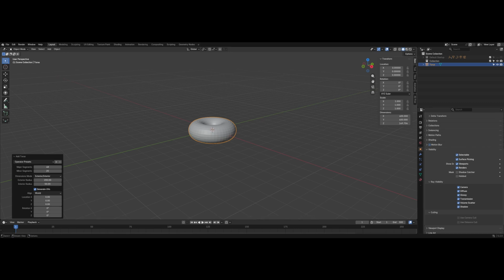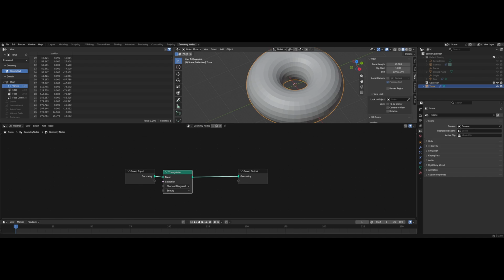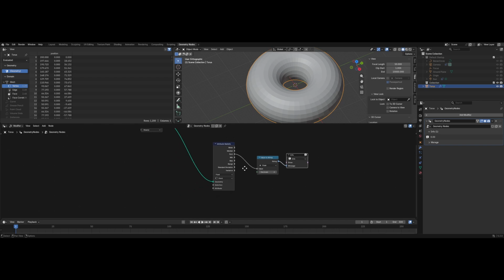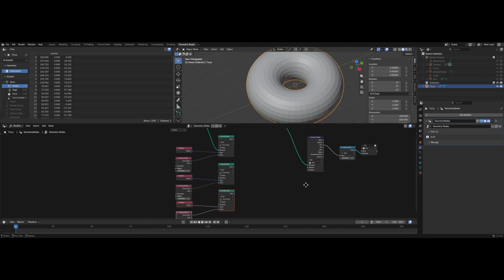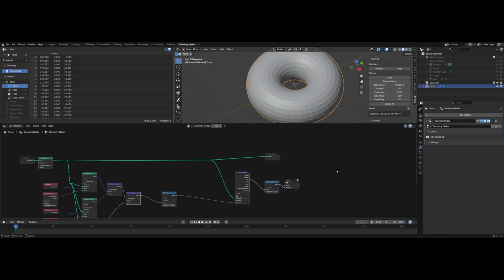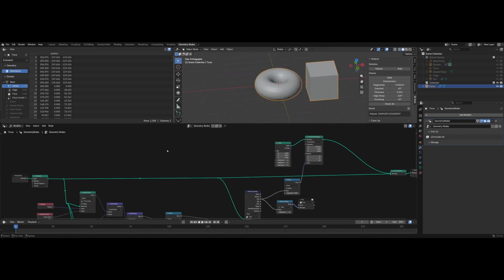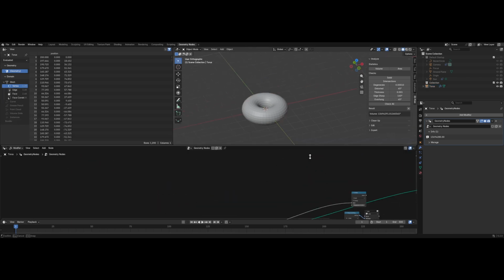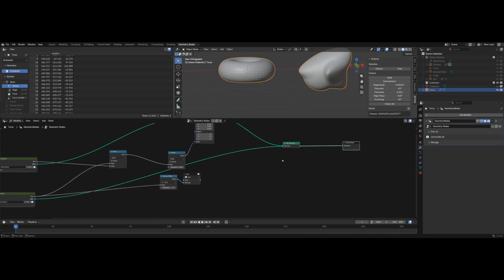Finding the Volume of a mesh in Geometry nodes.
Here I go through finding the volume of a mesh in Blenders geometry nodes. So far there wasn't a simple way to do this like you could with the face area or edge length.

The maths in the video:
A,B,C are the point positions as vectors.
Signed Volume of tetrahedra = 1/6 * ((A cross B) dot C)
The sign depends on the face normal, so faces with normals pointing within 90 degrees of the direction of (0,0,0) will be negative and so 'cut' out of the volume sum. So it only works if the mesh is manifold, aka water tight.

The Lattice addon, where I use this to calculate print volumes is available

Apologies for all the "so's" and "Let's do" and "cools" etc.